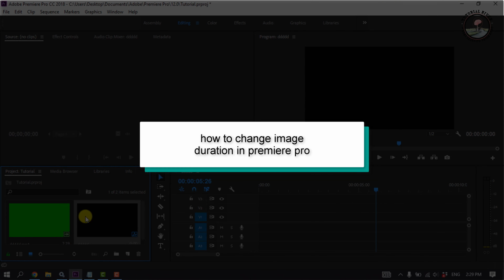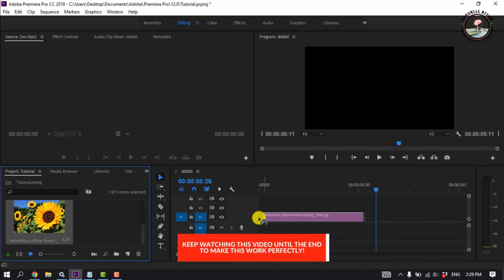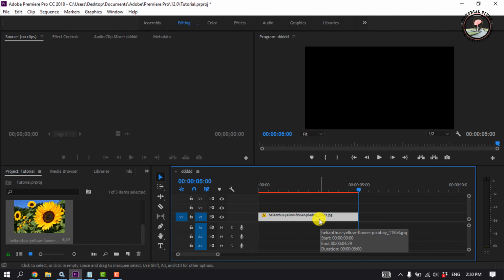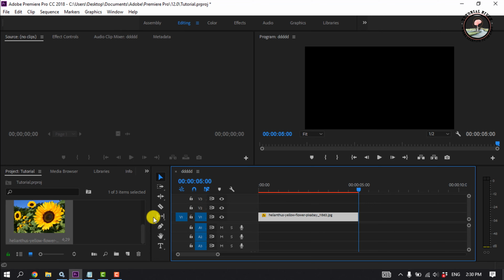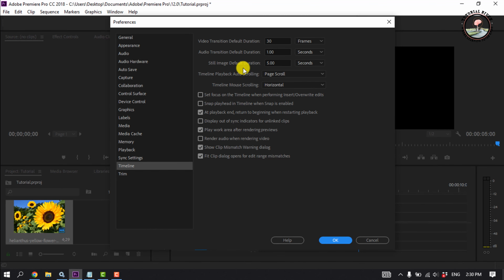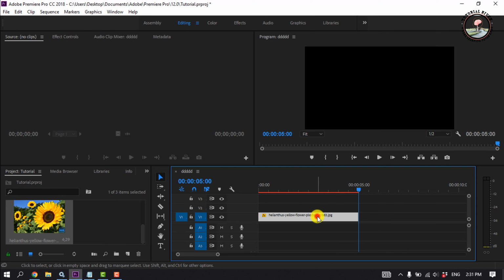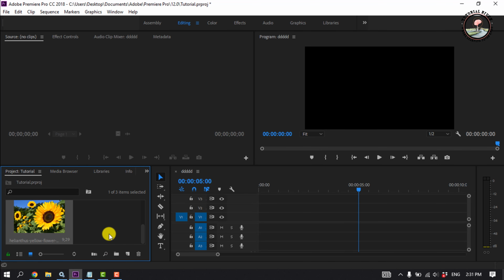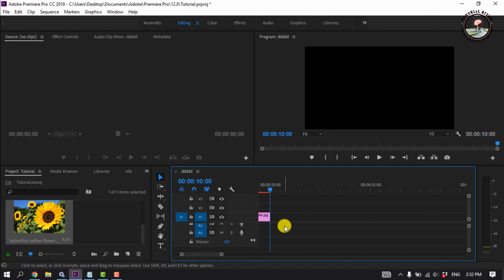How to change image duration in premiere pro [ Easy Method ]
Edit the duration of an image with a few clicks. All images added to the timeline in Clipchamp will have a five-second duration by default. Here are the steps to adjust the duration of an image in your video.

There are two different ways you can change the duration of an image on the timeline.